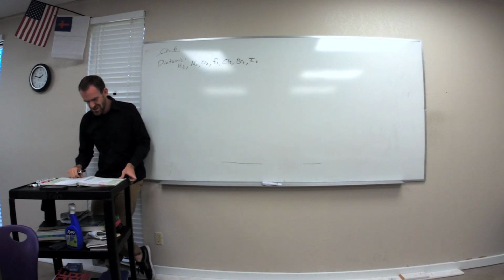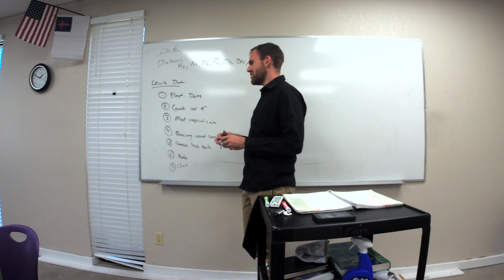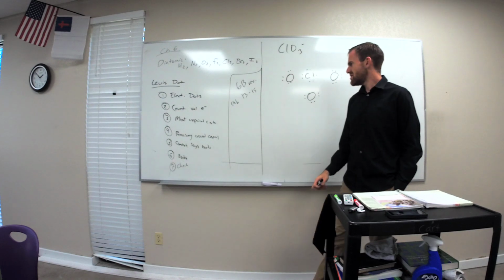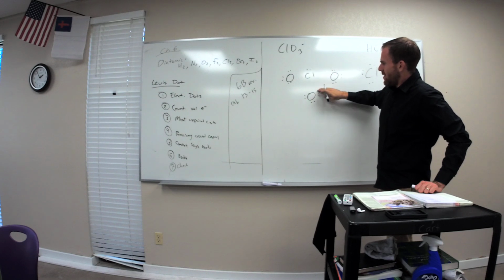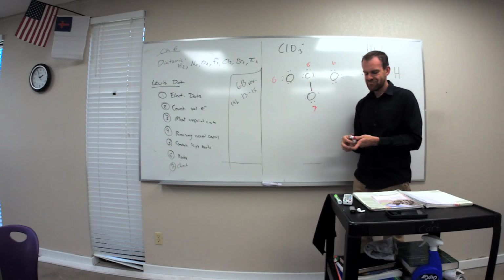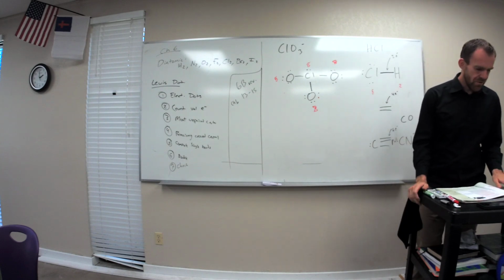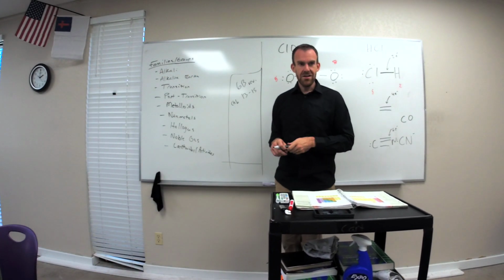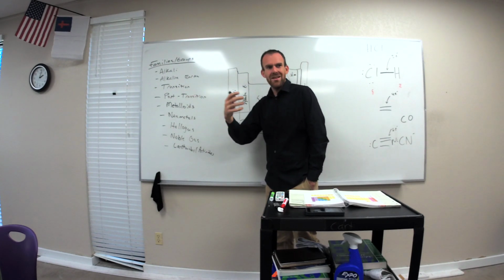Chemistry 10 20 pt2